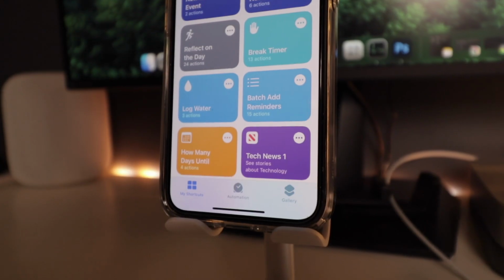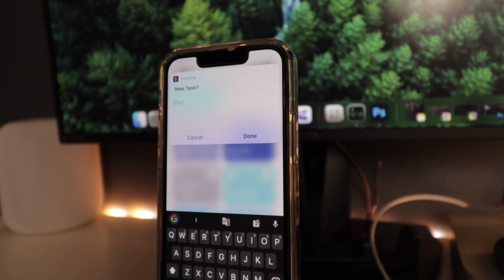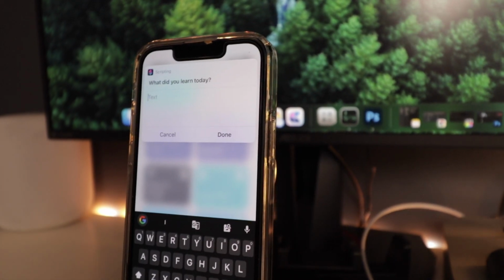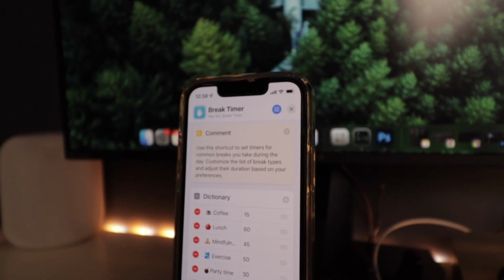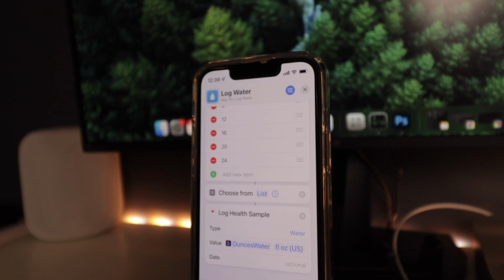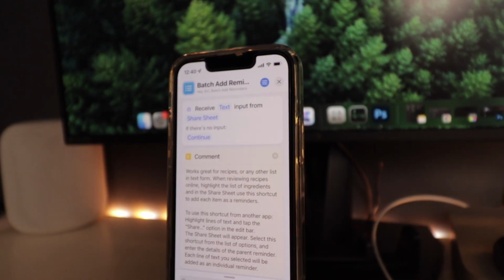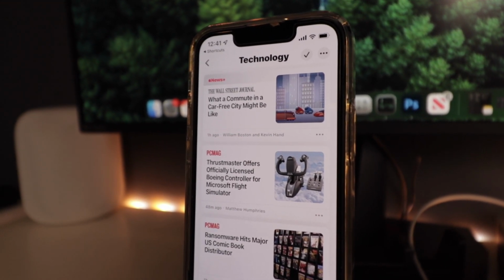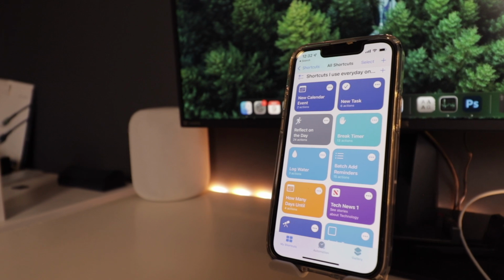10 Shortcuts I Use Everyday on the iPhone 13 Mini (iOS Automations)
I use shortcuts on the iPhone 13 mini every single day to improve my workflow and productivity as well. and in this video, I wanted to share the 10 shortcuts I use every single day to improve my workflow.

Spigen case for iPhone 13 mini

Wealthsimple for free Get 2 free STOCKS!

Idaniel.net.